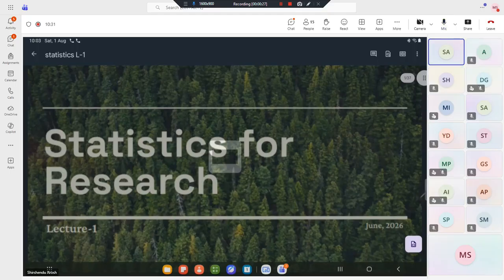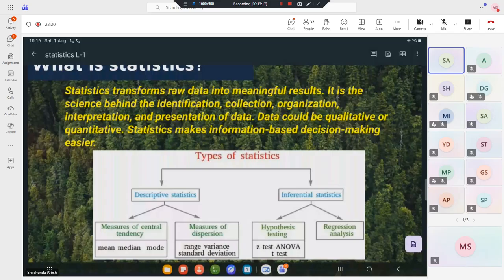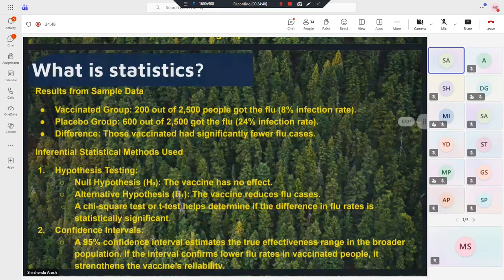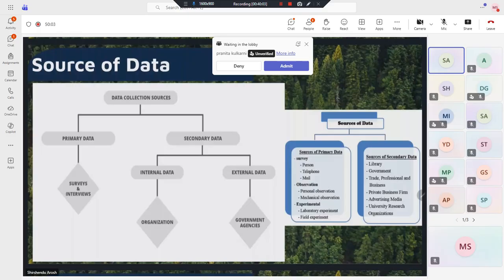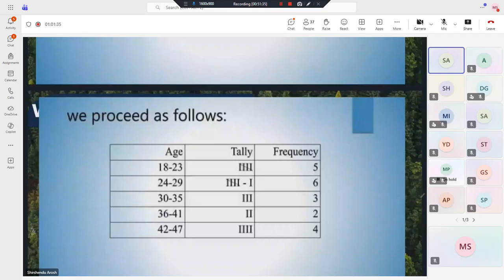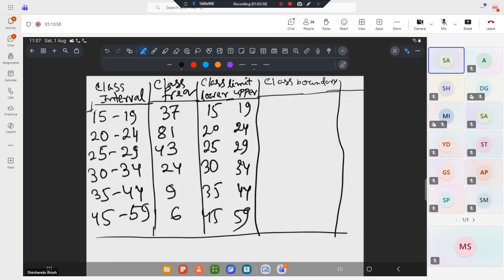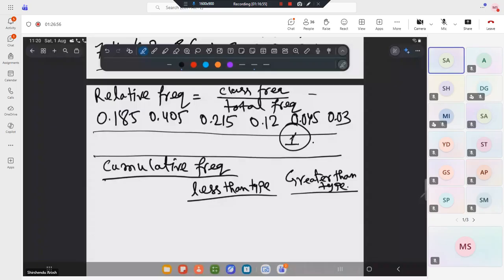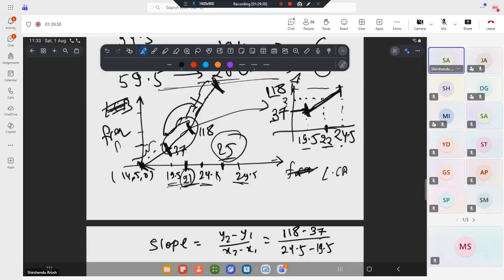Statistics for Research 01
Dr. Sirshendu Arosh 10:00AM 01082026